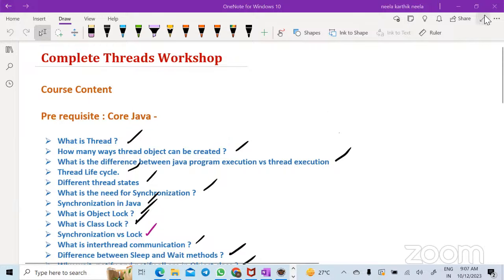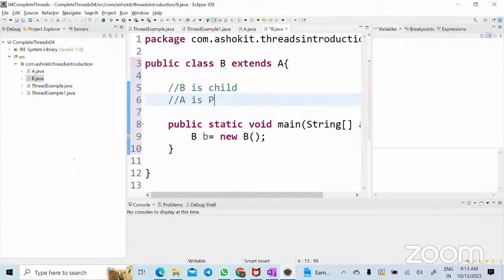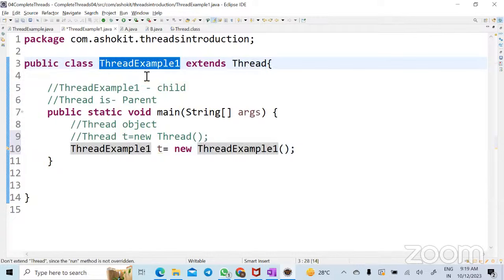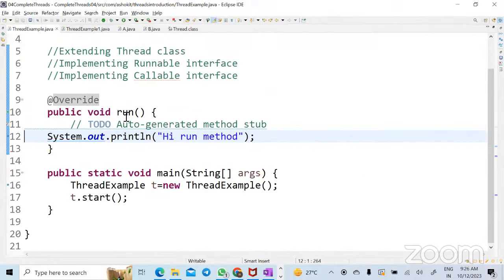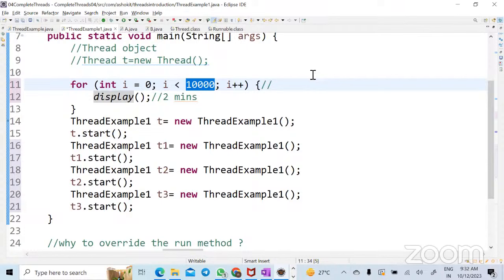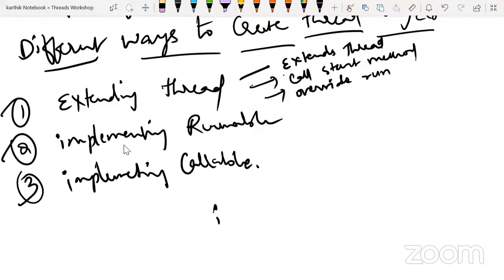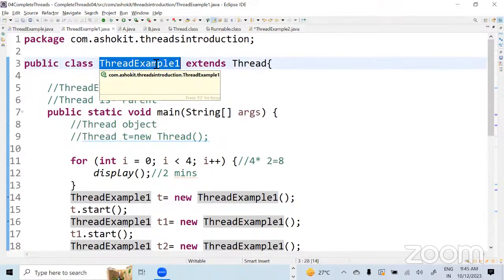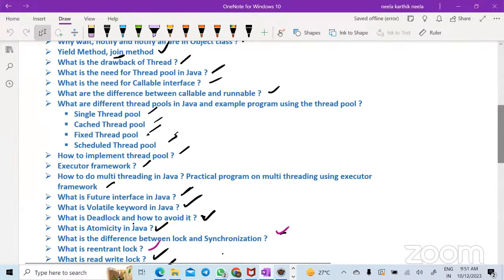Java multi threading | Session - 02 | Ashok IT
🎈 Live Coding
  🎈 Real-time Environment
  🎈 Class Notes